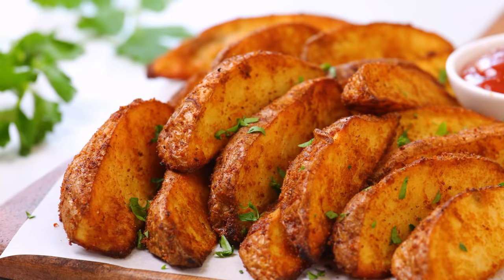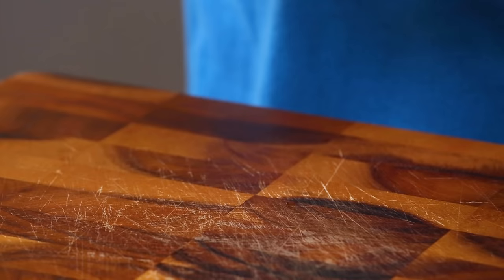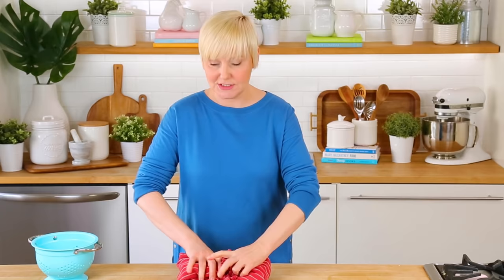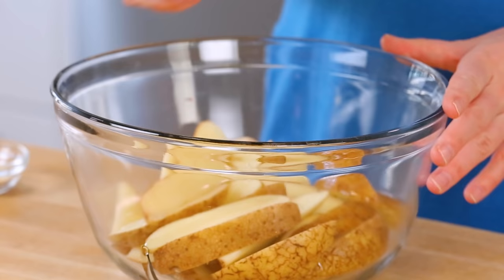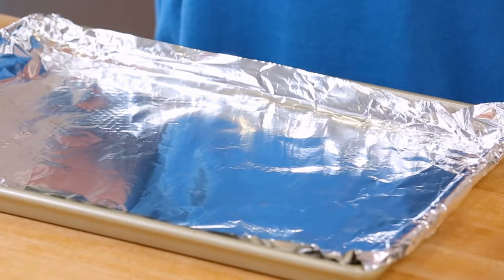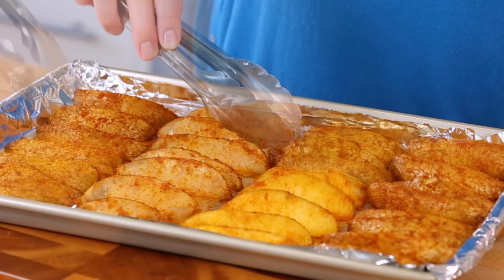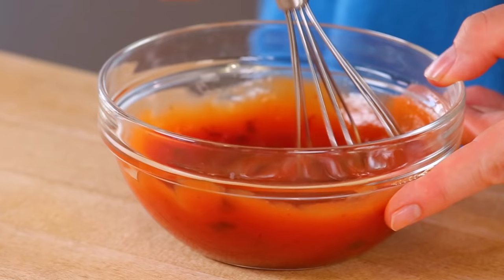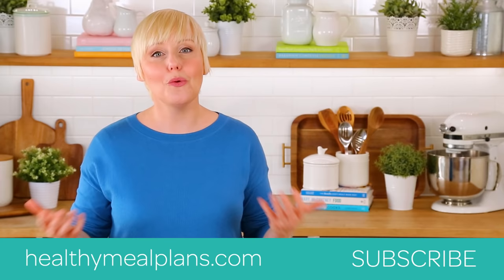Crispy Potato Wedges | Perfect Oven Baked Snack, Side, or Appetizer!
Is there anything better than Crispy Potato Wedges? These are seriously delicious and make the perfect snack, side, or appetizer! I like to oven bake my potato wedges to make sure they are crispy on the outside and super soft on the inside. For this recipe I've gone with a classic seasoning made with paprika and garlic powder, but the options are really endless! Serve them up all on their own or enjoy with my absolutely delicious chipotle ketchup!!!

SHOP THIS VIDEO:
Colander (Similar)
Baking Sheet